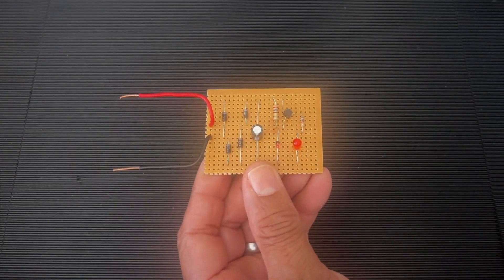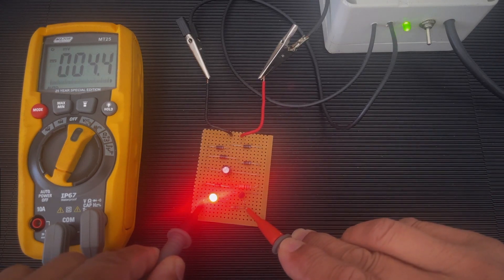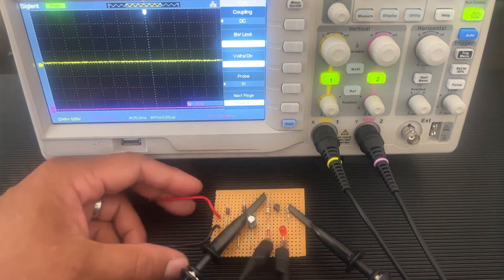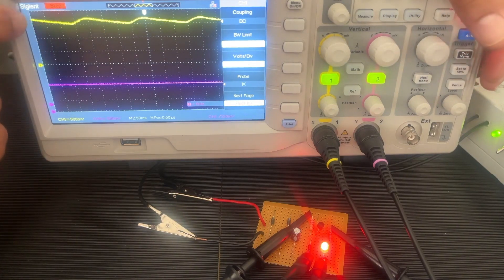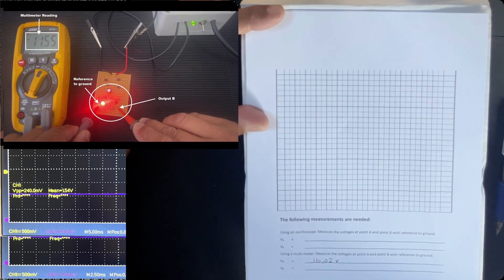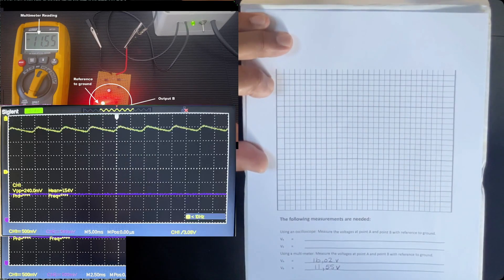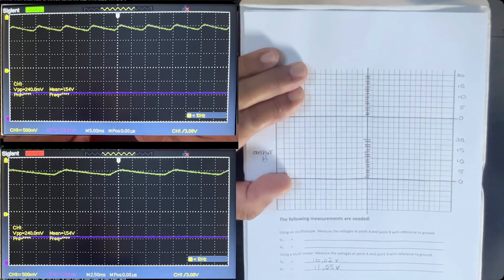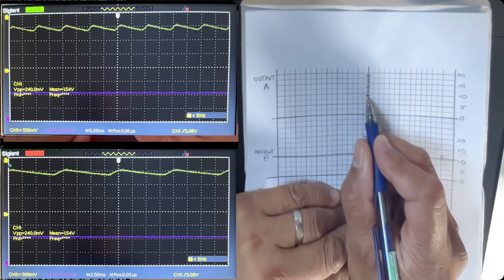ELECTRONICS PROJECT Test & Record Readings of a Regulated Power Supply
In this video we Test & Record Readings of a Regulated Power Supply by means of a multimeter and oscilloscope. The videos in the links below are directly related to this project.